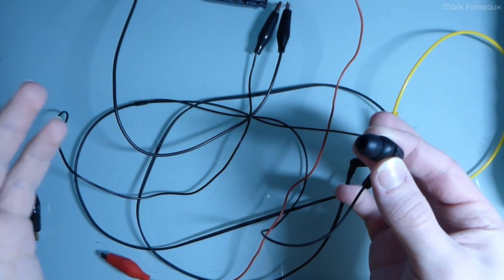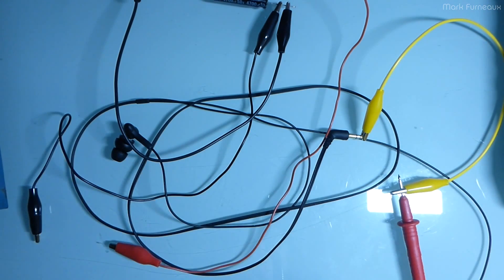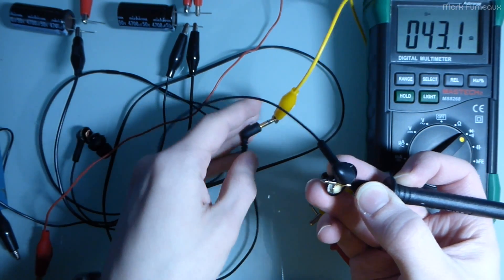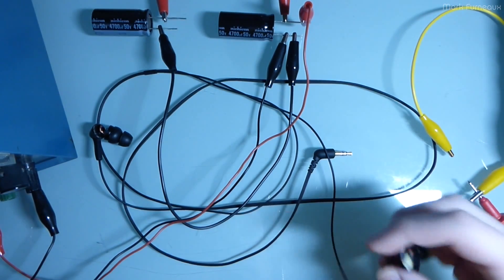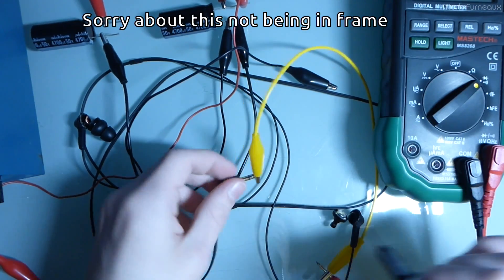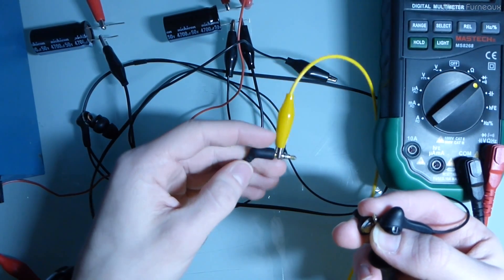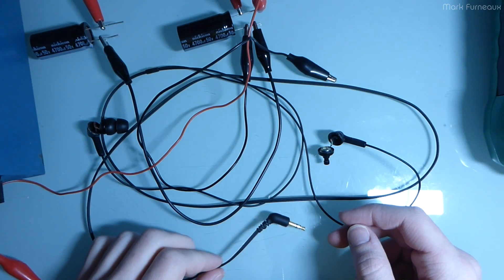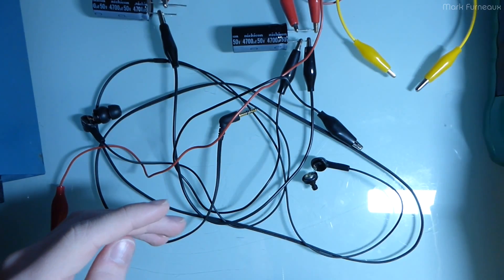Repair a Broken Headphone Cable with Capacitive Discharge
My headphones broke. I tried to fix the cable. I succeeded in fixing the cable, and also proved that I'm a dumbass by breaking the driver. Hopefully you won't be so clumsy.